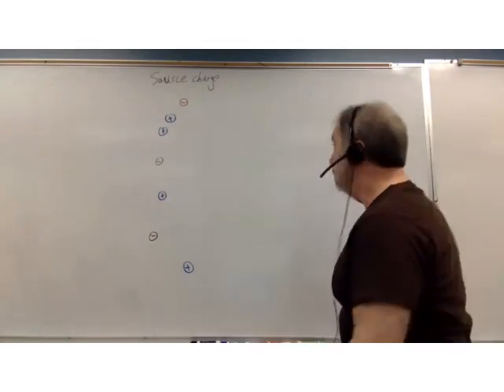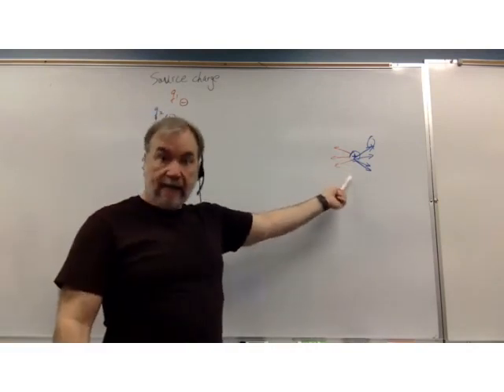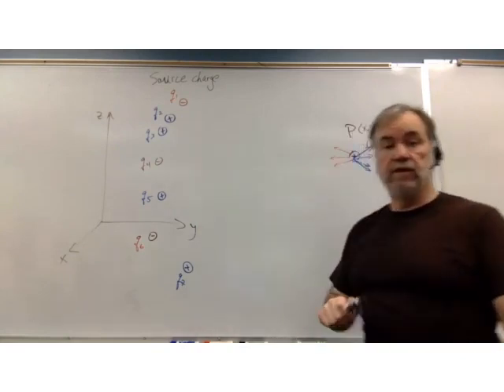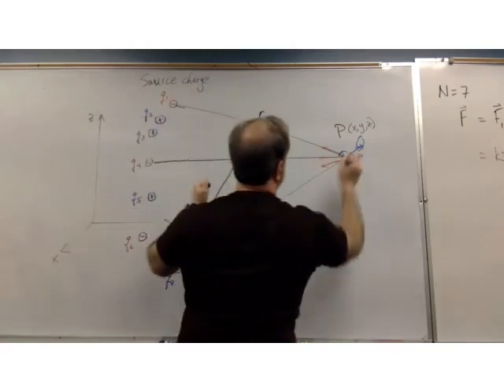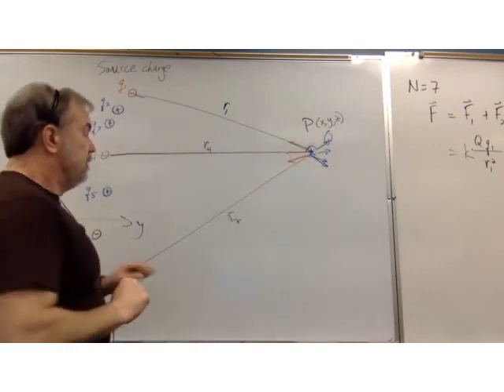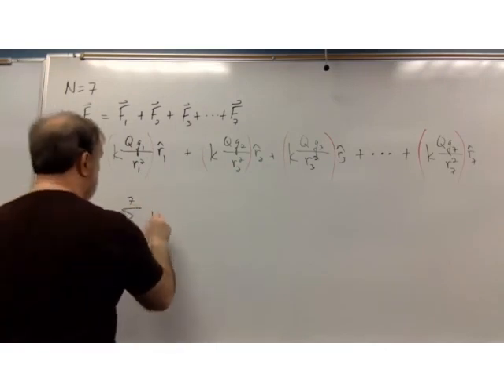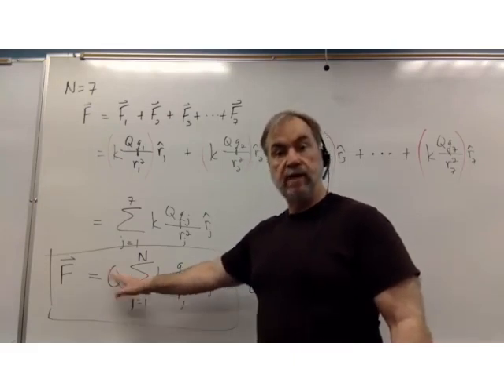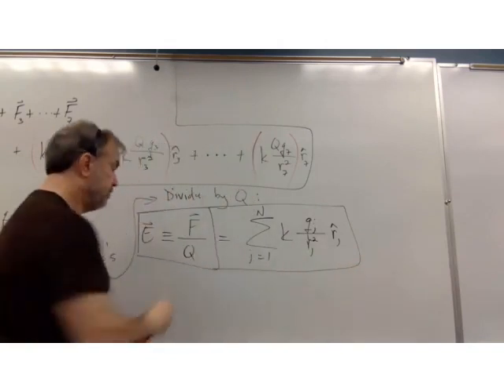Electric Fields part 3